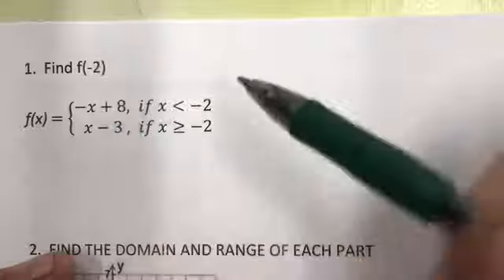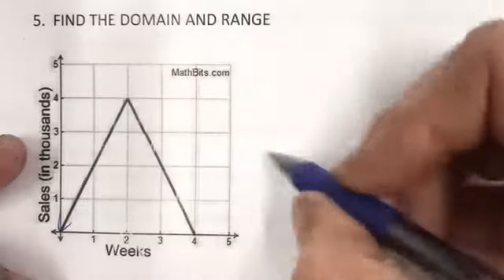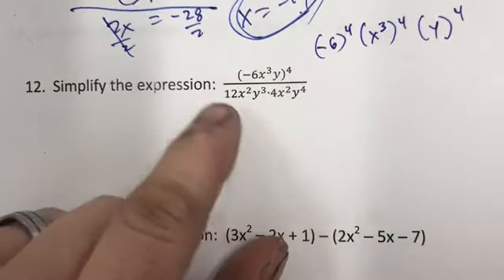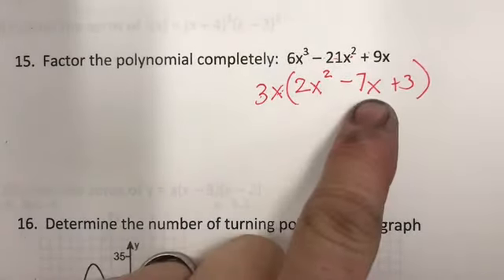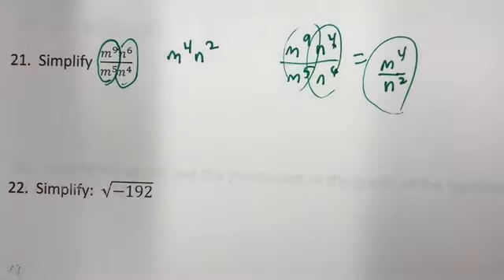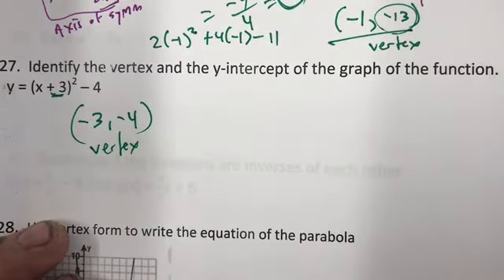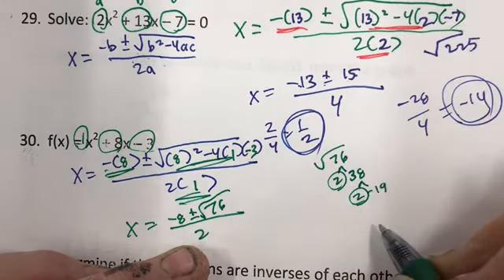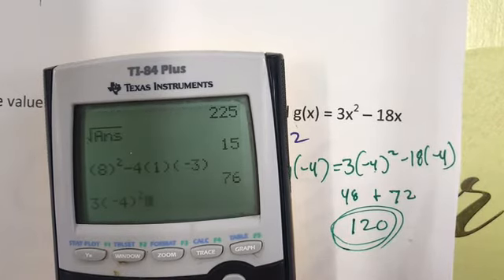FINAL REVIEW: ALGEBRA 2